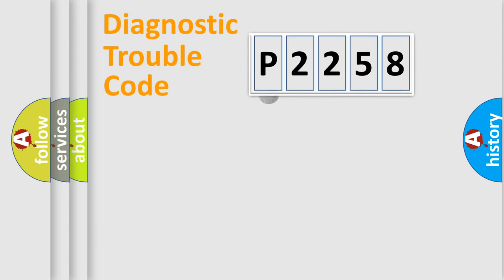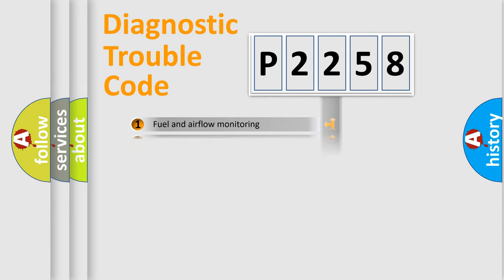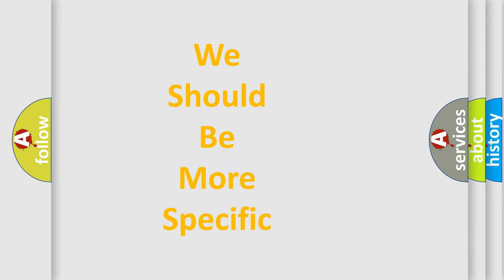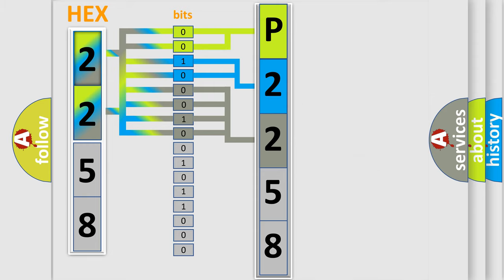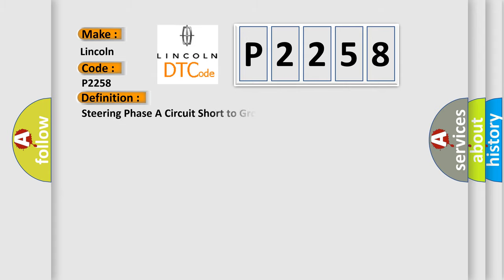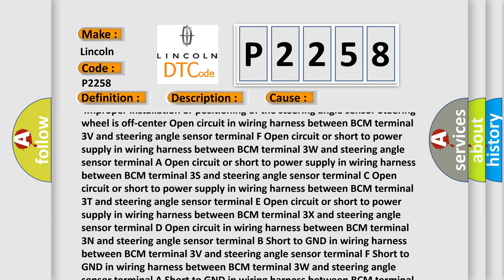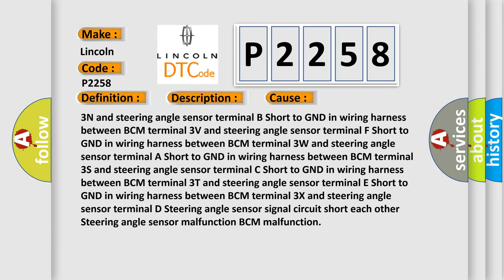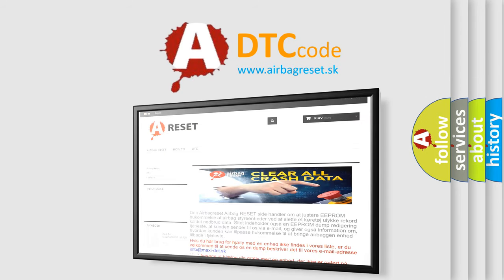DTC Lincoln P2258 Short Explanation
Contents:
0:21 Basic DTC analysis according to OBD2 protocol standard.
1:48 Insight into programming
2:58 A diagnostically understandable description of the Diagnostic Trouble Code
3:05 Basic error definition

Make:
Lincoln
Code:
P2258
Definition:
Steering Phase A Circuit Short to Ground
Description:
Short to GND in wiring harness between BCM and steering angle sensor
Cause: